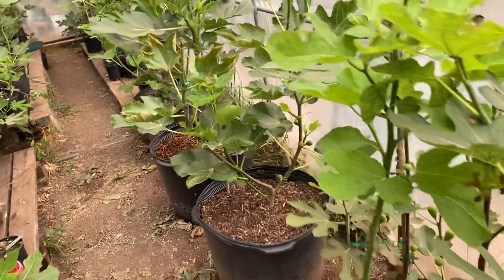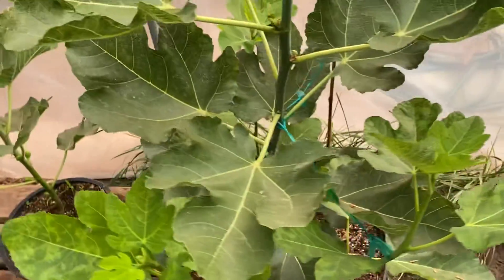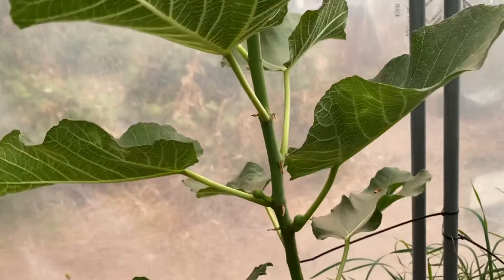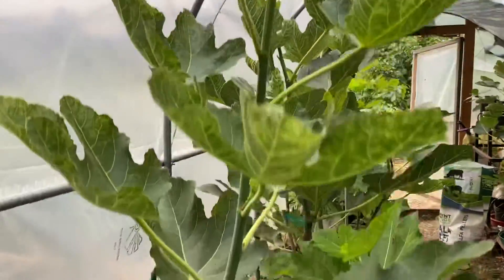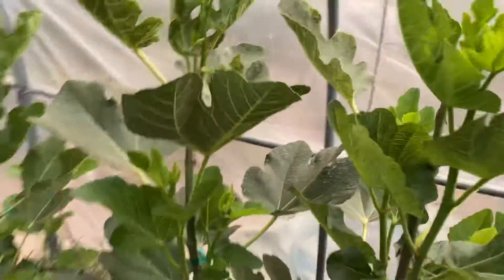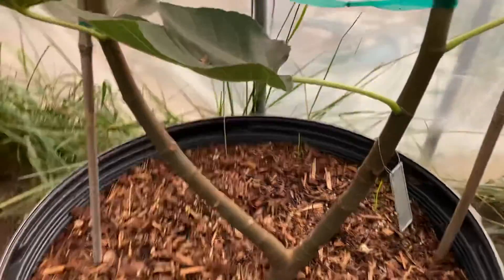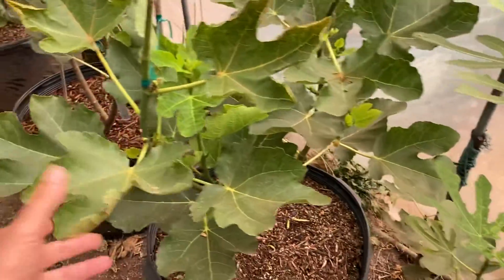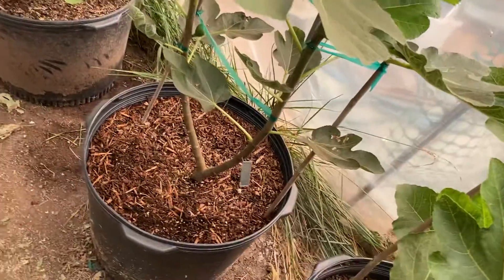Fig pot size opinion